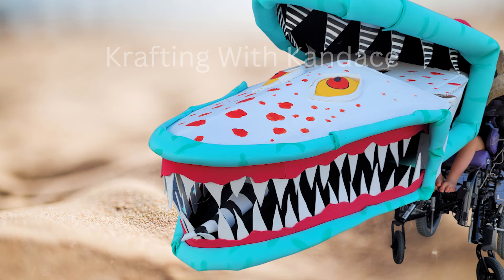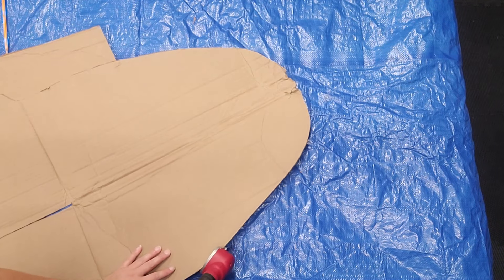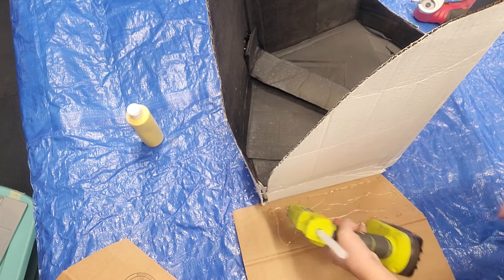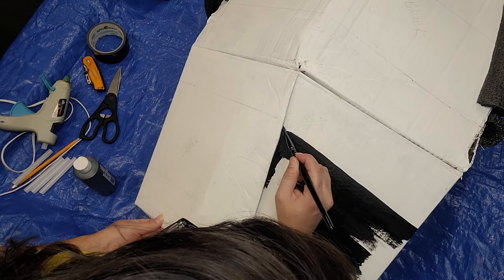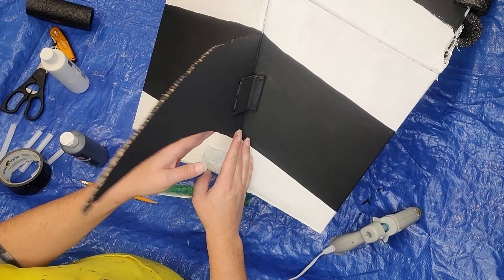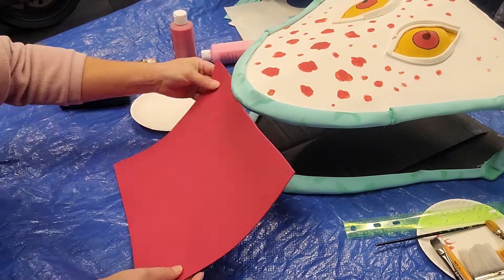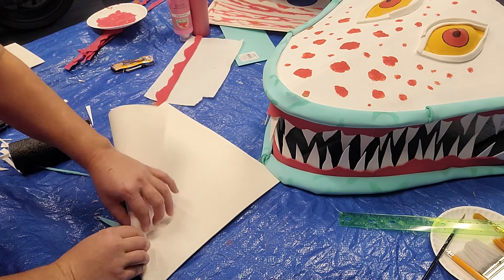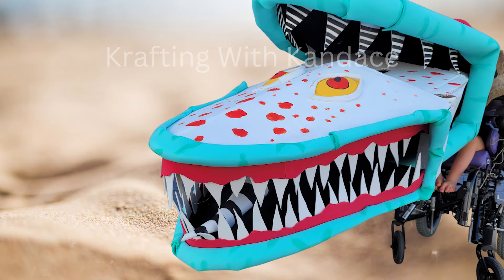Beetlejuice Sandworm Costume | DIY Wheelchair Costume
Beetlejuice! Beetlejuice! Beettlejui. I love making DIY Halloween Costumes! My daughter happens to be a wheelchair users, so every year I pick a costume and make her something for her wheelchair. This year, she is going as Beetlejuice, riding in on the big sandworm.

I tend to mostly make the costumes out of cardboard, with embellishments. I walk you through every step I took to create this costume. I made it specific to her chair, which has a detachable tray. I am using the tray to hold the worm on, with extra help from wire and bungee cords.

Hot glue gun:

Electric Cardboard Cutter:

0:00 Intro
0:11 Creating the Head Shapes
9:39 Adding the "body"
11:58 Worm Lips Large Head 1
14:30 Painting Large Head & Fin
16:03 Worm Lips Large Head 2
18:37 Worm Lips Small Head
19:37 Painting Lips
20:31 Eyes
26:16 Painting Small Head
27:03 Gums, Teeth & Tongue Small Head
30:49 Teeth Large Head 1
31:18 Small Worm Bod
32:33 Teeth Large Head 2
33:08 Burlap Sand & Tray attachment
33:33 Closer Look

FALL TRANSFERS:
Nature/Animal Transfers:

STARBOND GLUE:

SUBLIMATION:
EPSON ECOTANK ET-4800

PRINTER'S JACK SUBLIMATION INK:

A-SUB SUBLIMATION PAPER 8.5x11:

A-SUB SUBLIMATION PAPER 8.5x14 LEGAL:

HEAT PRESS MAT:

20oz SKINNY TUMBLERS:

LICENSE PLATES:

BUTCHER PAPER:

HEAT TAPE DISPENSER:

HEAT TAPE:

SUBLIMATION CAR COASTERS:

PAINTS & SEALERS:
RUB N' BUFF MULTICOLOR 3 PACK:

RUB N' BUFF MULTI COLOR 12 PACK:

FOLK ART CHALK PAINT SET:

GOLD LEAF PEN:

DISHWASHER SAFE MOD PODGE:

MINWAX POLYCRYLIC:

MOD PODGE IRIDESCENT SPRAY:

DURHAM'S WATER PUTTY WOOD FILLER:

CRICUT/VINYL CUTTING:
CRICUT MAKER & EVERYTHING BUNDLE:

CRICUT HEAT PRESS 2:

HEAT PRESS – OFF BRAND:

CONTACT PAPER:

PAPER TRANSFER TAPE - Like a giant role of masking tape:

24" OFF BRAND CRICUT MATS - I've bee using these for a year with no issue!:

PAPER OF SORTS:
IDEA-OLOGY BIRD COLLAGE PAPER:
3 pack assortment

CARBON PAPER:

CRAFT PLASTIC:

RESIN & PAINT POURS:
DR. CRAFTY RESIN:

BALTIC DAY MICA POWDER:

ALCOHOL INK:

HEAT GUN:

BLOW TORCH:

ELMER'S GLUE For Pouring Medium:

WOOD, TOOLS & HOME:

GARAGE DOOR DETAIL MAGNETS:
FAUX WINDOWS:

FAUX HINGES:

MULTI ANGLE MITER SHEAR CUTTER:

12" WOOD ROUNDS - thin:

16" WOOD ROUDS - 1/2":

BLACK & DECKER BATTERY SANDER:

DREMEL MULTI TOOL:

WOOD BURNING TOOL:

MY SET UP:
STUDIO DESIGN SEWING TABLE:

LIGHT BOXES:

MY RING LIGHT SET UP:

MY LAPTOP:

MY PHONE/CAMERA:

FOLDING SHELVES:

TABLE CLOTHS:

S HOOKS: